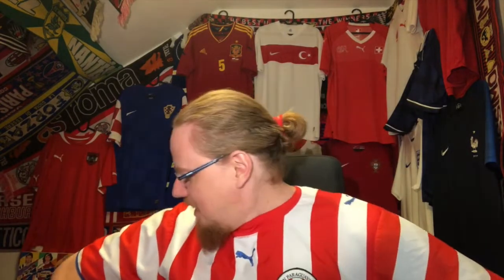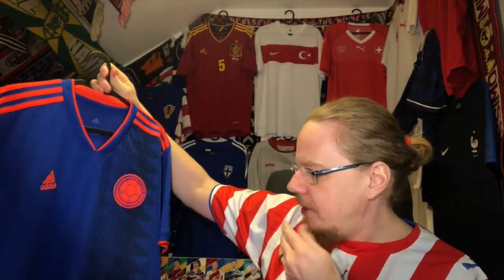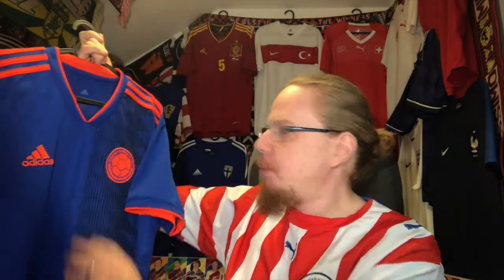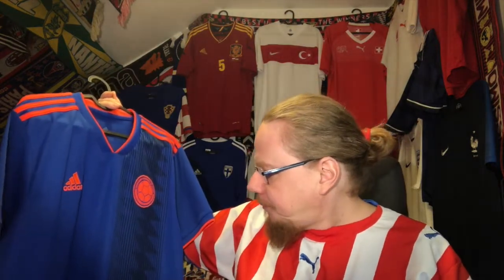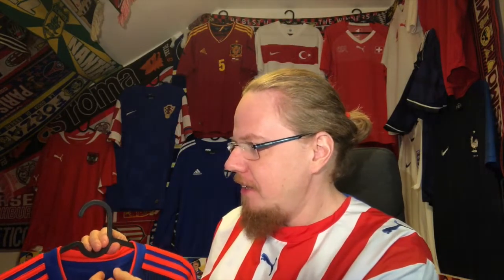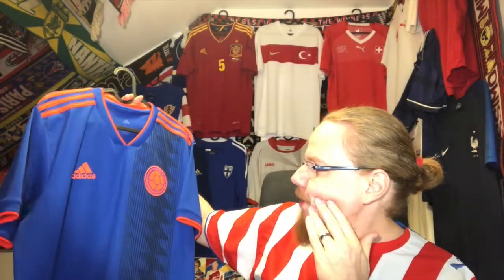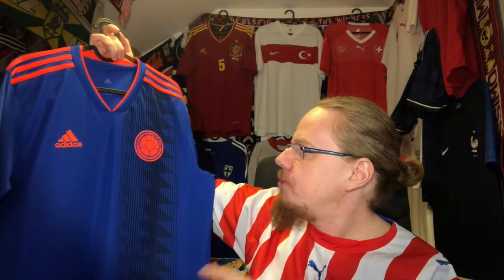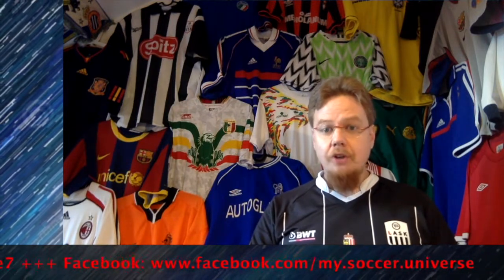Colombia (Away 2018-19)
My first Colombia shirt is not looking as I would have probably expected it to be, but thanks to a tribute to earlier generations, local culture and an awesome color combination this one is a winner.